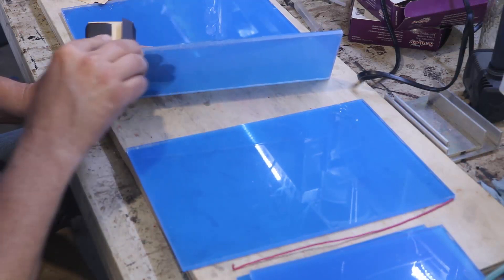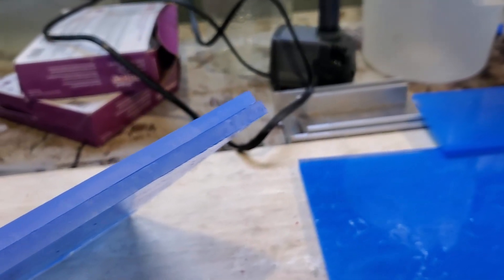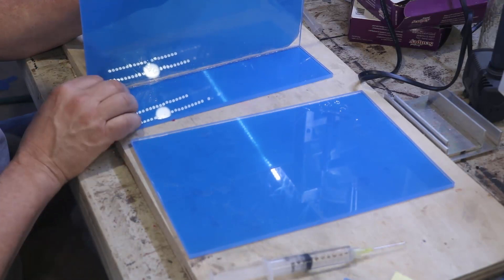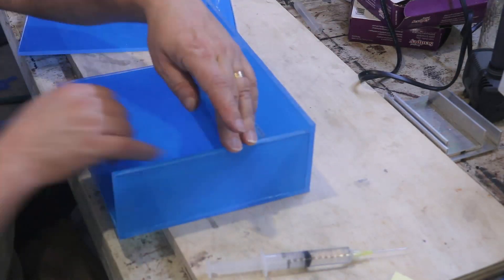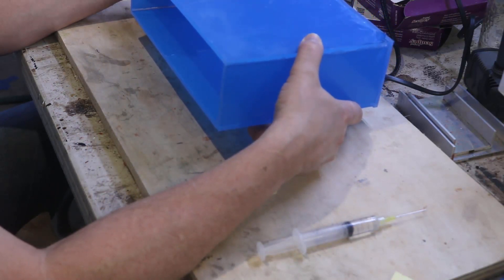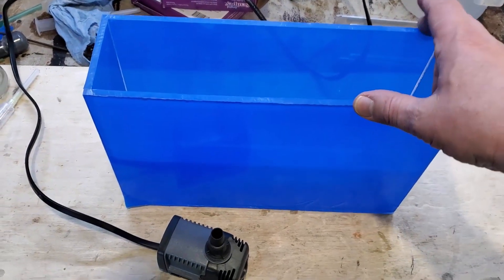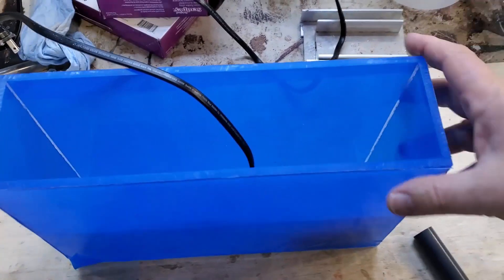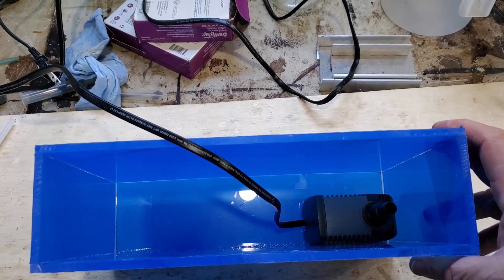You Decide : Build a Filter Part 1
I thought this would be a cool way of building a filter. One where you guys make all of the choices. This way you get to hear the pros and cons of each choice and in the end we get a filter that will be tested and we will see how it works.